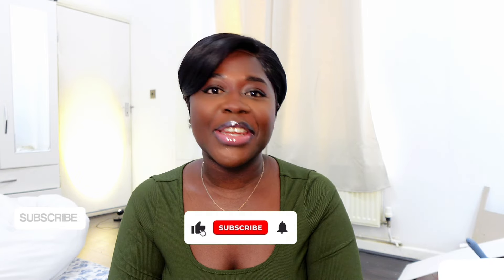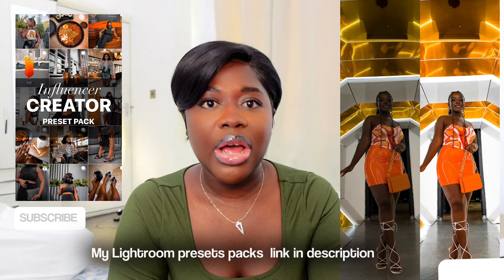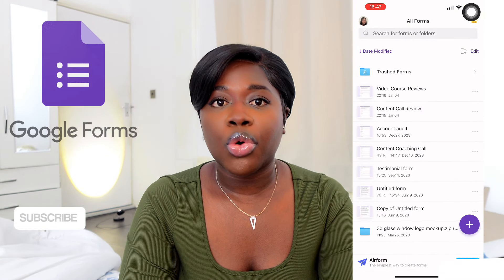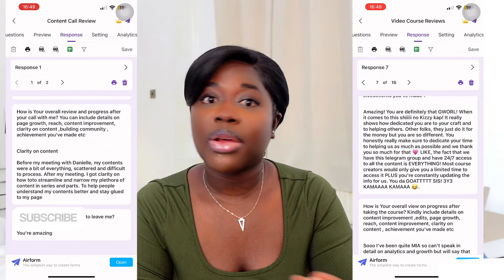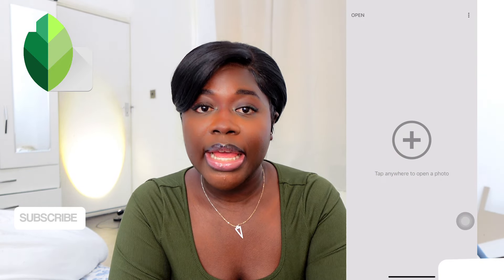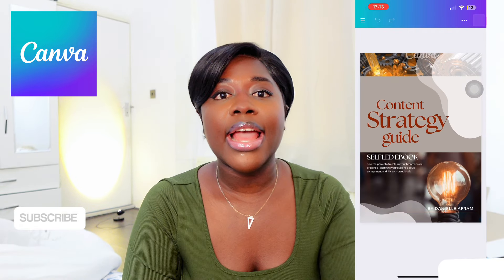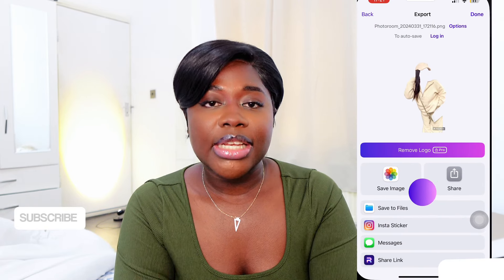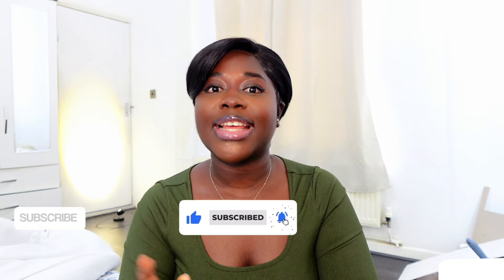Must Have Mobile Apps for Content Creators 2024 |Top Free Apps to level up your content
Must Have Apps for Creators 2024

Level up your Video Content,

Video Chapters
0:00 Trailer
0:24 intro
0:44 you dont need a lot of apps,
0:52 video editing app capcut
1:54 photo editing lightroom
3:33 notion for organization
4:20 calendly meeting scheduling
6:41 google calendar events reminders
7:30 google forms clieny reviews
8:20 wetransfer for sending heavy content files
10:02 preview feedplanning & scheduling
10:55 snapseed for photo retouching
11:57 telegram private lessons courses & community management
13:38 canva graphic design
14:30 ai generative graphic design
15:28 photoroom cutouts photo editing
16:10 chatgpt content research
17:30 get these on your phone thank me later
18:12 comment your fav apps for content too
18:43 i appreciate you!!!

✰ FAQ'S ✰
how old are you? - i'm 25!
where do you live? - Nottingham, UK
what do u use to film + edit? -  Sony ZV-1F + Capcut

LucidDream. - i can't live without you

LucidDream. - Sad Boy [Free Trap Type
Beat]
LucidDream.

LucidDream. - afraid of losing you forever

LucidDream. - Sunset behind the window

LucidDream. - when the night falls

LucidDream. - take my hand